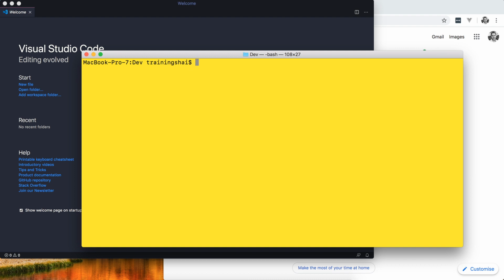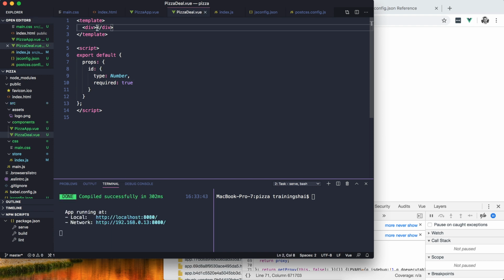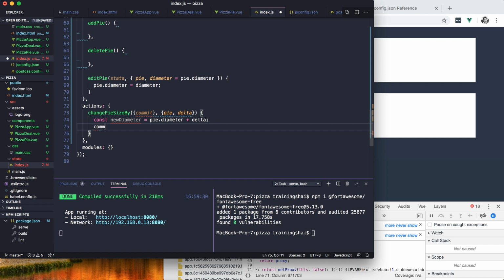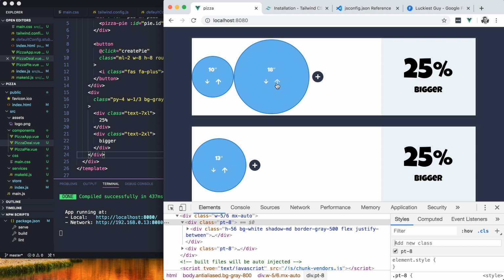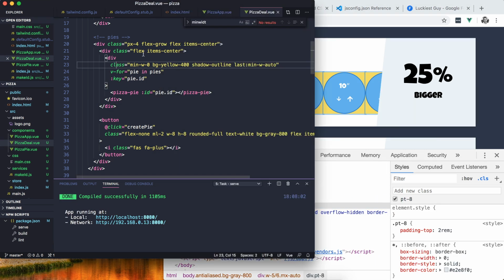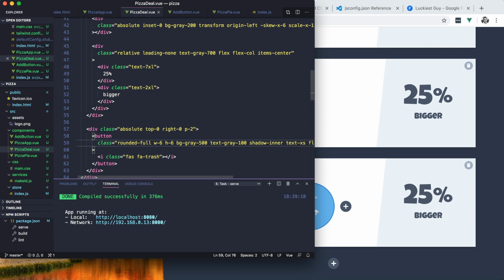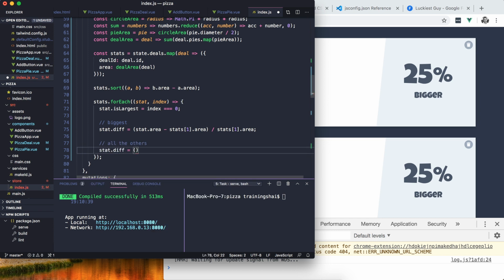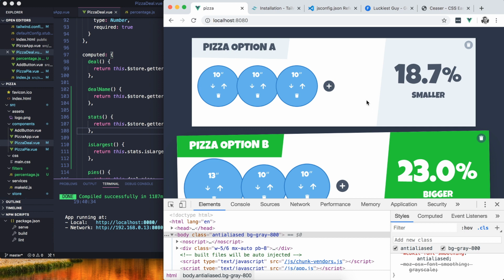Building a pizza calculator app from scratch with Vue.js and Tailwind CSS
Livestreamed on 28 April 2020. Building a pizza size calculator app. Covers Vue.js, Vue CLI, Vuex, Tailwind, Flexbox, CSS transitions, CSS transforms, JS/ES6 functional programming